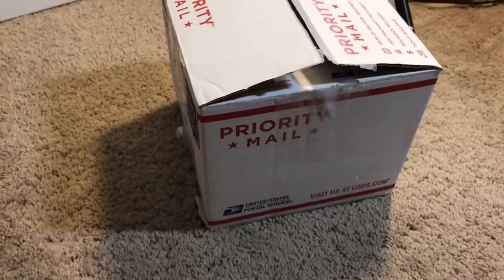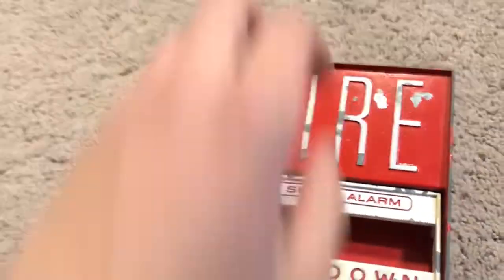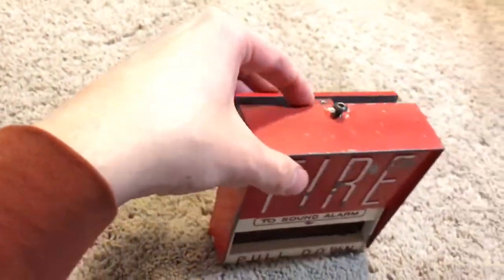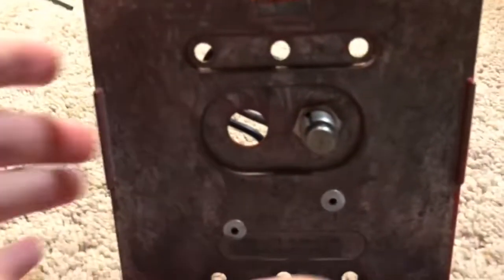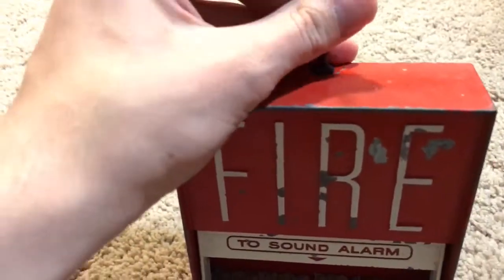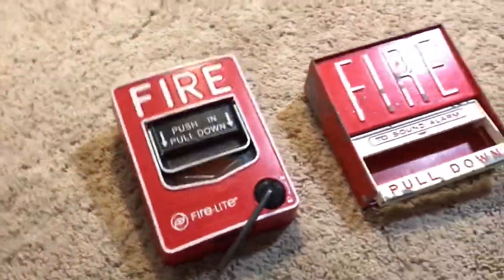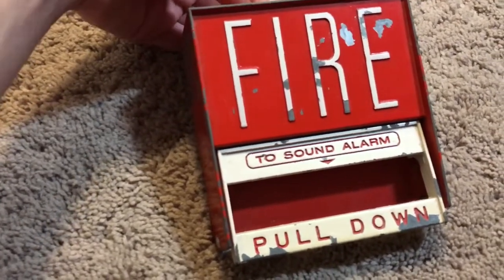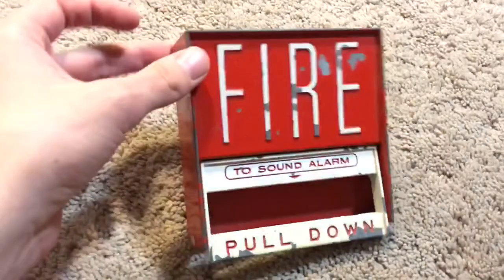Fire Lite BG-6 [Fire Alarm Review #3]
Yet once again, title basically says all ;)

Join the "The Fire Bros" server on the Discord (a special "bro"-based fire alarm community)! Link is right here ;)

Wanna requested a system test yourself? Check it out right here!